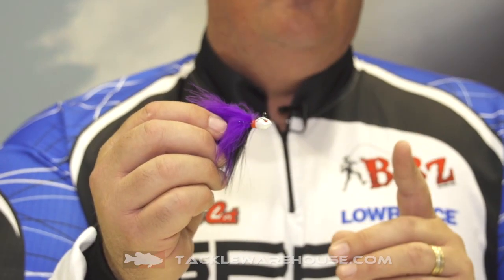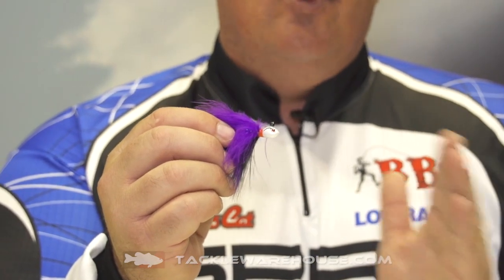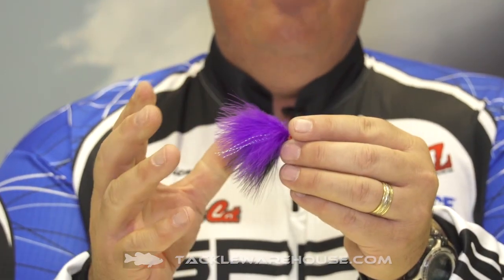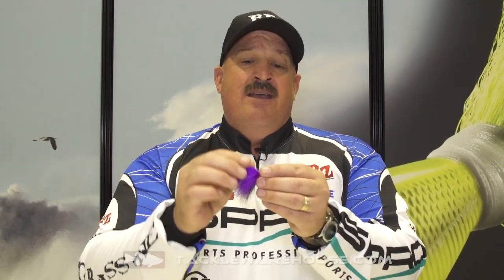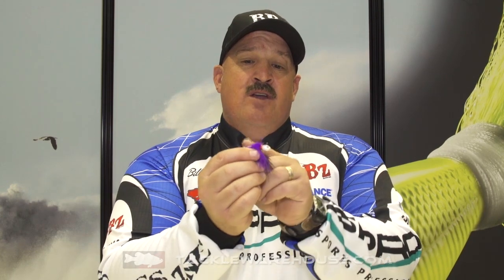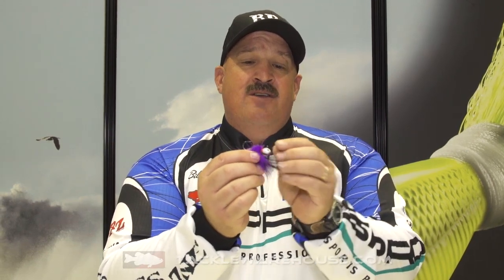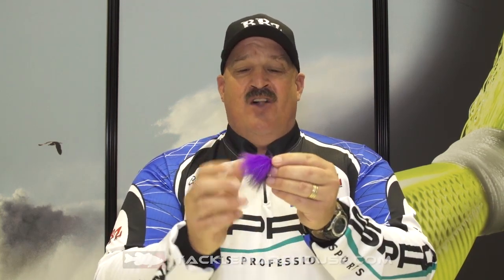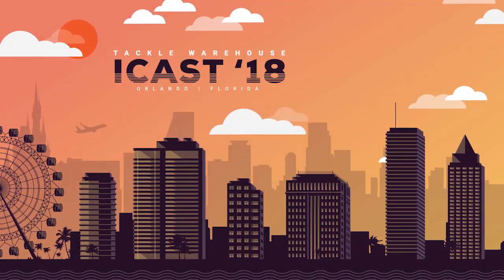Spro RkStar Steelhead Jig with Bill Siementel | iCast 2018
TW discusses the Spro RkStar Steelhead Jig with Bill Siementel at the 2018 ICAST Show in Orlando, Florida.